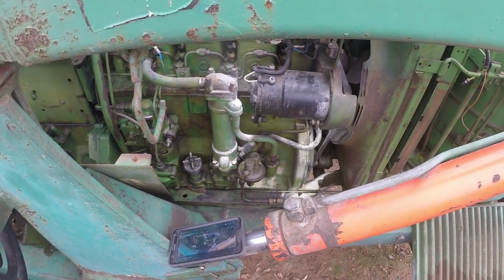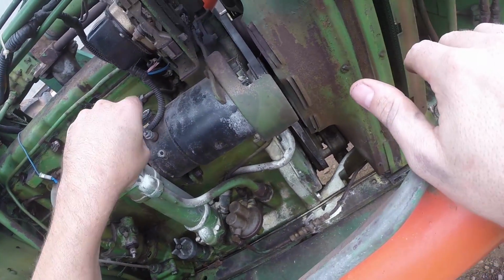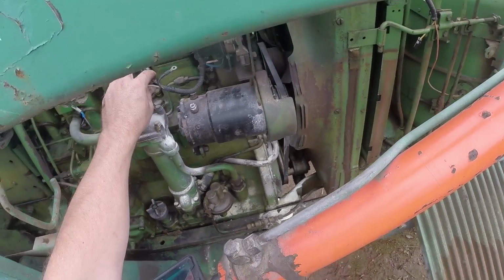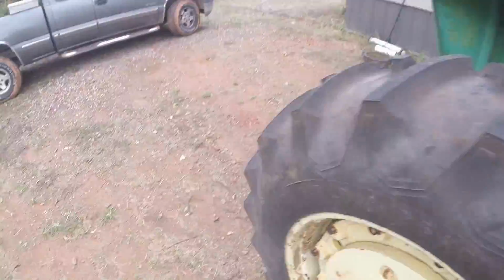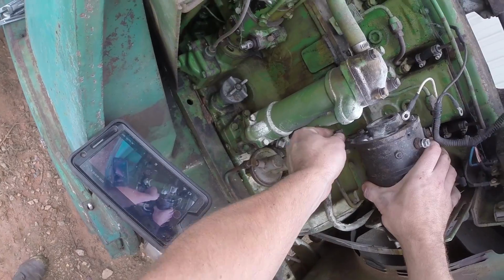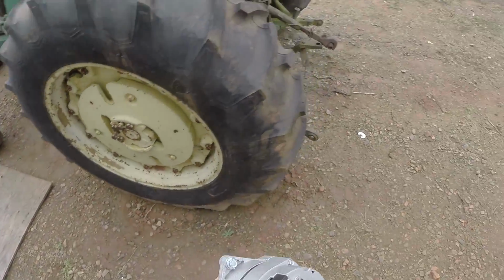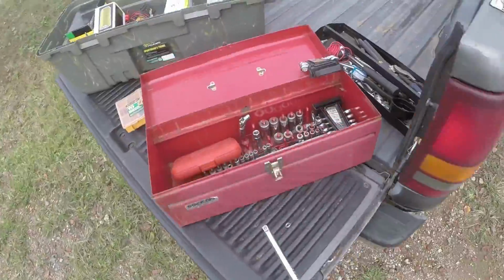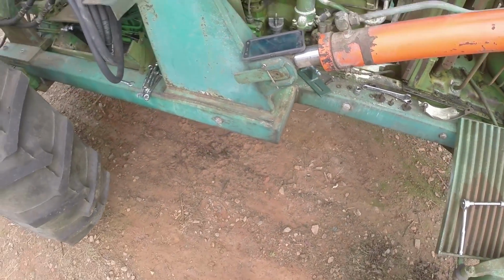1968 John Deere 3020 12v Conversion: Part 4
In this step we remove the existing generator and generator bracket from the tractor.